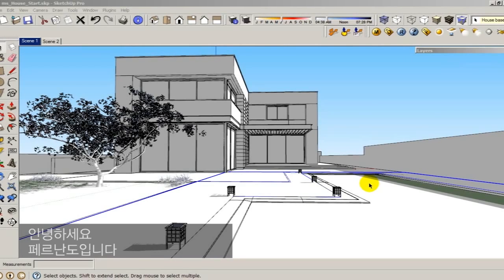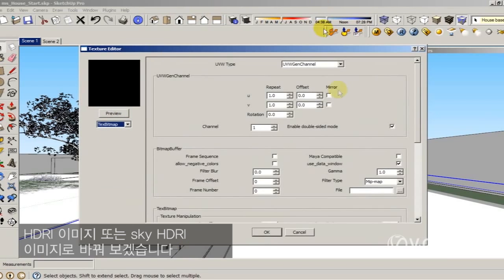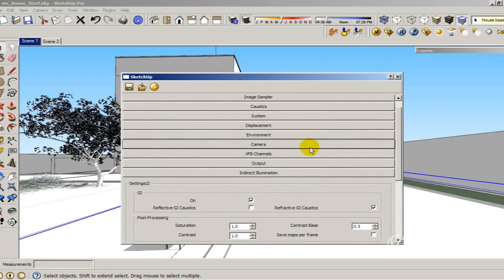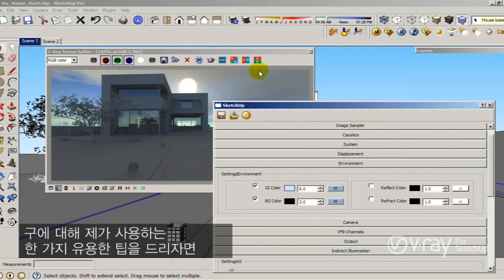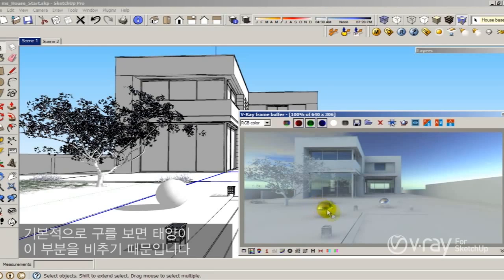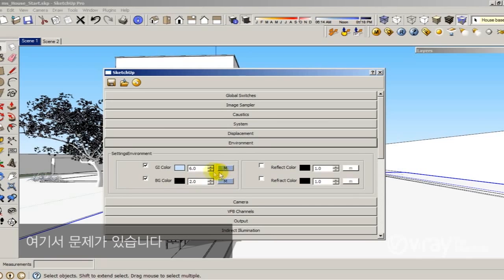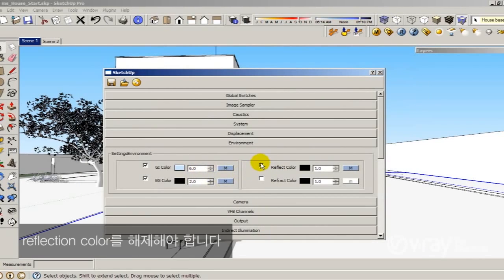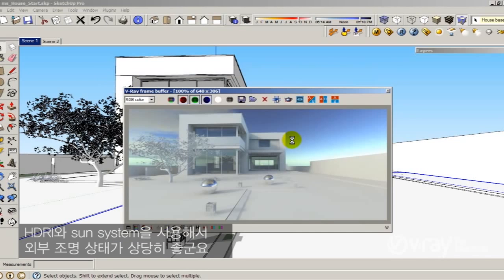V Ray for SketchUp: How to use HDRI and sun settings (Korean)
이번 비디오는 외부장면에서 날카로운 그림자를 만드는 태양을 HDRI 라이트와 태양(sun) 라이트를 함께 사용하는 방법에 대해서 설명을 합니다.

이번 튜토리얼은 V-Ray for SketchUp뿐만이나리 V-Ray for Rhion에서도 동일하게 상용이 가능합니다.